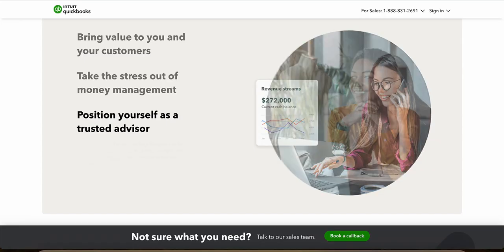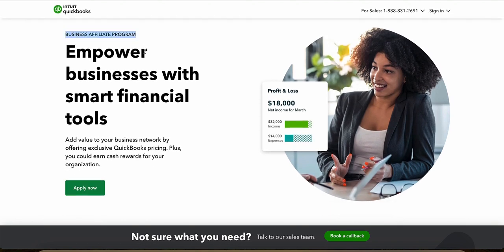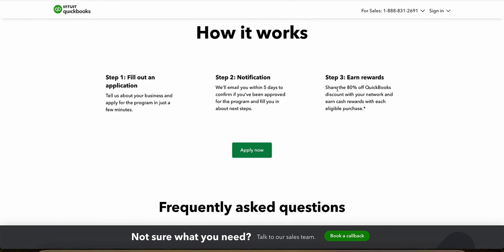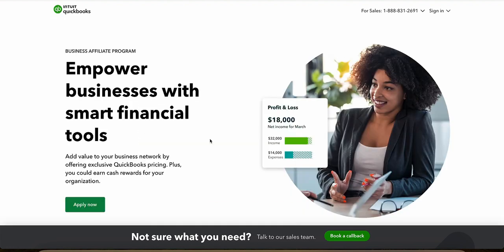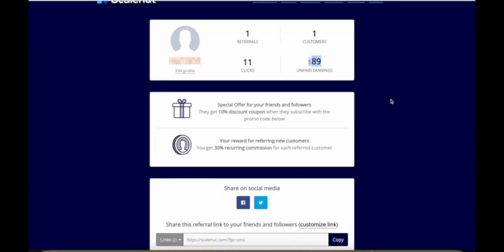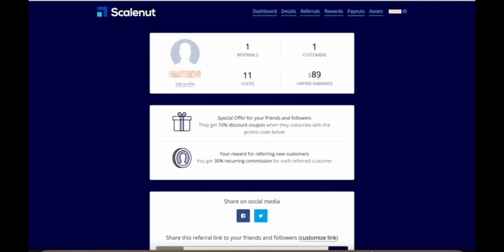QuickBooks Affiliate Program - How much can you earn in 2025 | Wealthy Affiliate Training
QuickBooks Affiliate Program - How much can you earn in 2024 | Wealthy Affiliate Training

Are you interested in the QuickBooks Affiliate program and wondering about your potential earnings in 2024? Watch my comprehensive analysis where I discuss the commission rates, marketing tactics, and real earning examples. This video provides all the crucial information to help you decide if the QuickBooks Affiliate program is right for your financial goals.